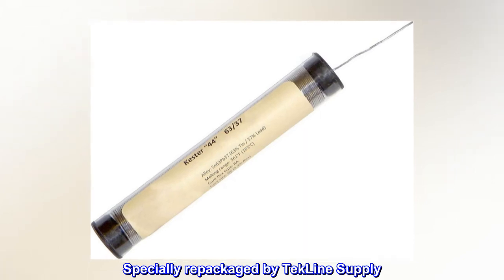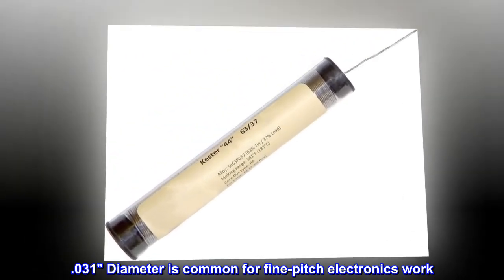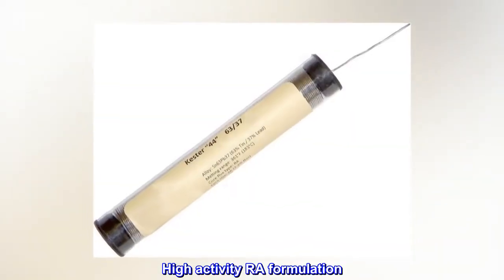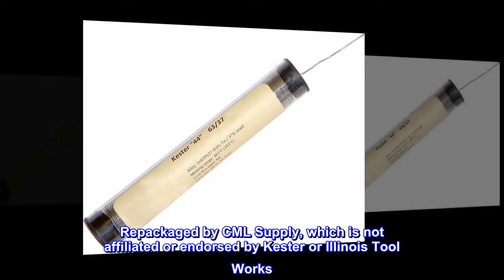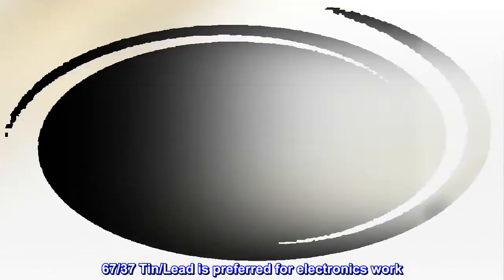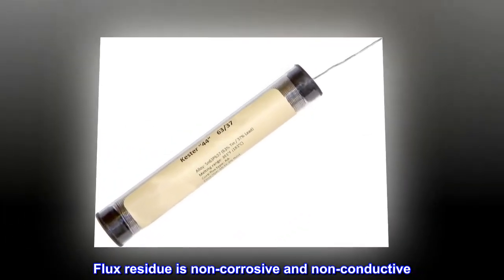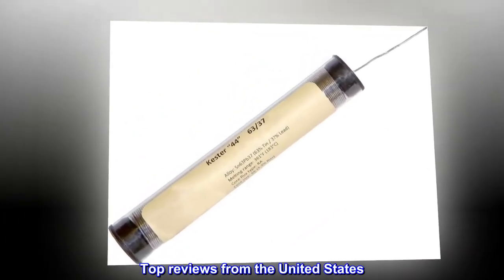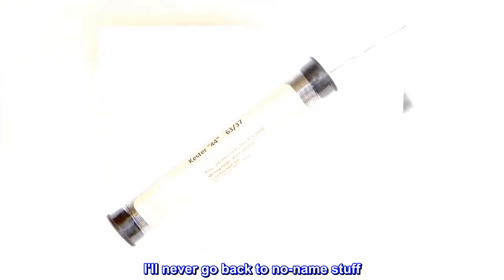Kester 44 Solder Wire, 63/37 0.031-in, RMA Rosin, 1-ounce Tube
Specially repackaged by TekLine Supply
1-Ounce pocket size pack contains approx 27 feet of solder!
67/37 Tin/Lead is most common for electronics work
.031" Diameter is common for fine-pitch electronics work
High activity RA formulation
Kester 44 flux is an activated rosin formula for use in flux cored solder wire.
CML Supply purchases Kester 44 Flux-Cored Wire in bulk quantities from an authorized distributor and repackages this solder wire in smaller quantities for convenience.
67/37 Tin/Lead is preferred for electronics work
Excellent solderability to a wide variety of metallizations
Standard Core 66 (3.3% flux)
Solder iron tip temperatures between 315-371°C (600-700°F)
Flux residue is non-corrosive and non-conductive
Top reviews from the United States
Wow - solder DOES make a difference.
Until I used this Kester solder I didn’t realize what a difference solder could make…. I'll never go back to no-name stuff